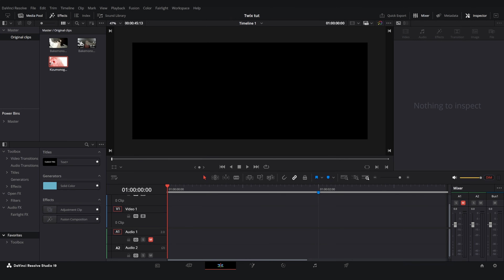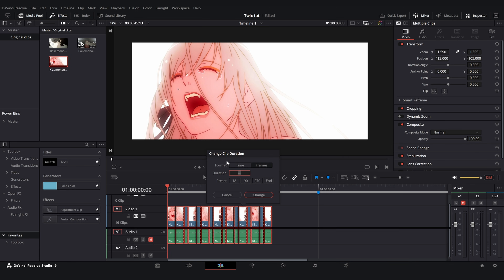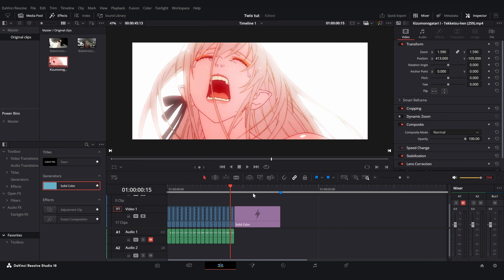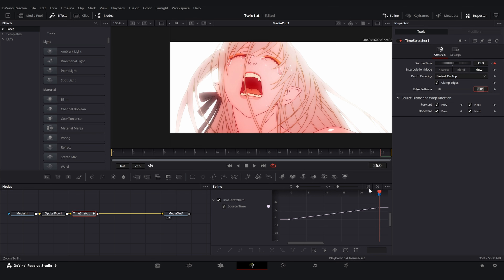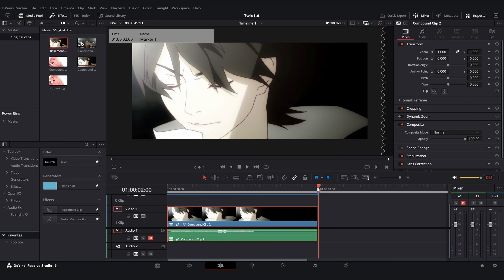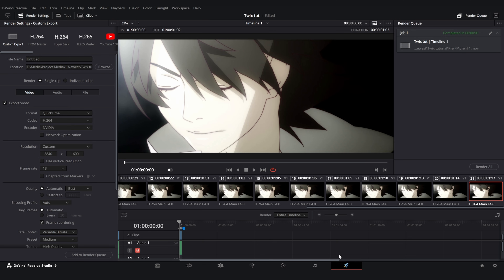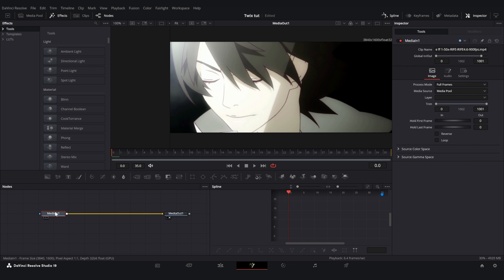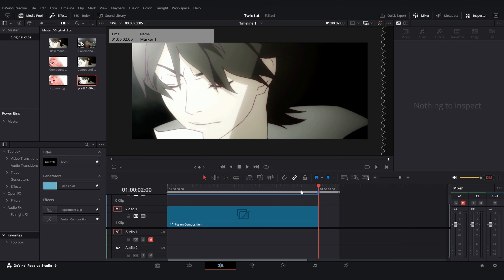DaVinci Resolve | The Best Way To Get Smooth Twixtor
In today's tutorial I'm teaching you the best and easiest methods to Twixtor inside of DaVinci Resolve 19

Hopefully my last Twixtor video...

{Socials}
(Time Stamps)
0:00 -Intro
0:11 -Preparing Your Clip
1:14 -First Method
2:20 -First Method Result
2:33 -When To Use Second Method
2:55 -Second Method
4:28 -Second Method Result
4:50 -Outro
Davinci Resolve Fusion Dubufy Dubufy tutorials DaVinci Resolve Tutorial DaVinci Resolve PeeJ ent PeeJ_ent PeeJ AMV Edit AMV Edits AMV Editing Anime Video Anime Music Video Davinci Resolve